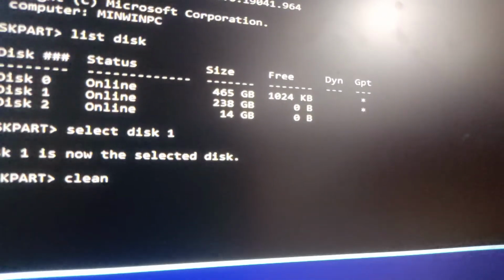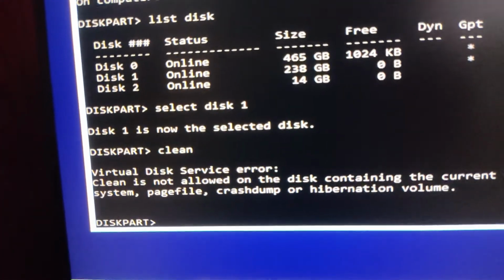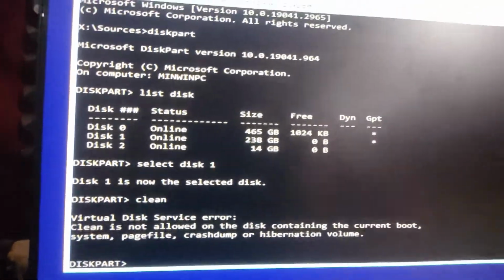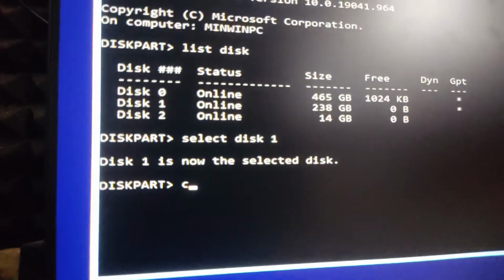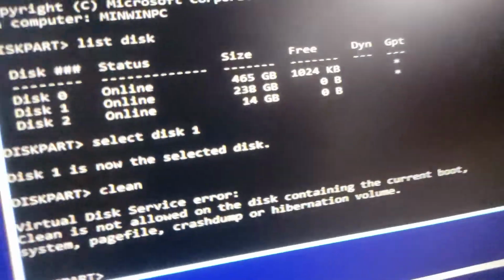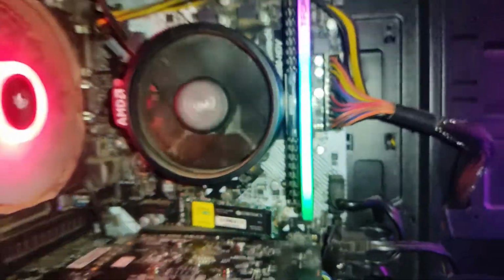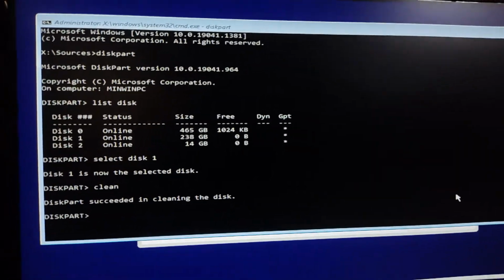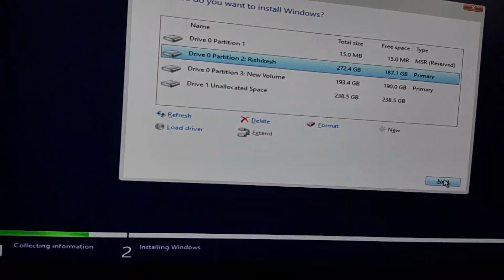virtual disk service error clean is not allowed on the disk containing the current boot | FIXED